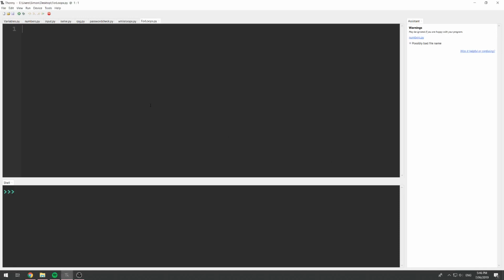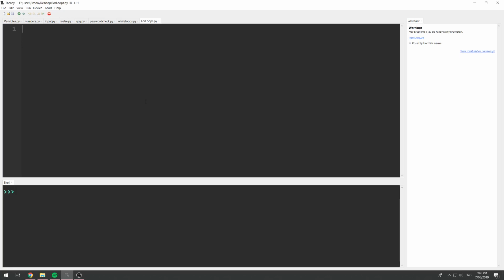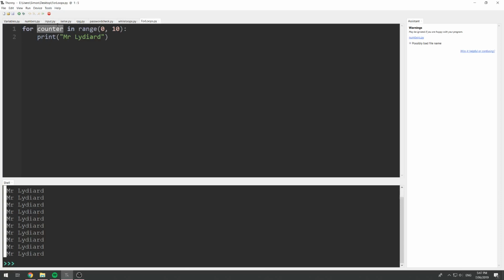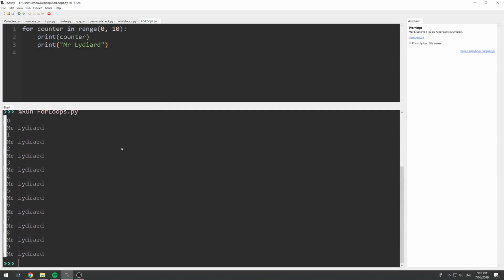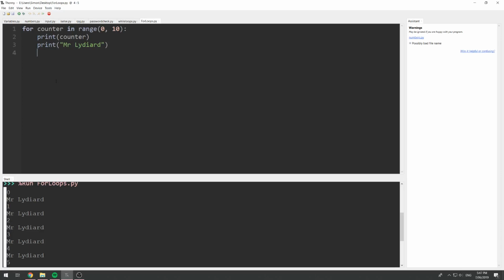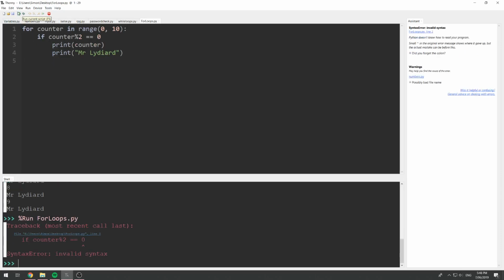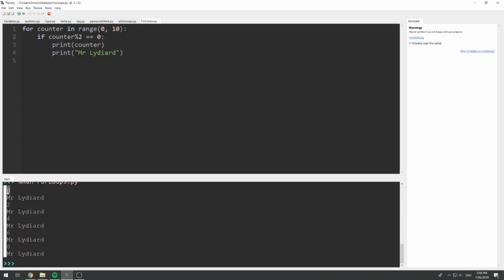09 For Loops